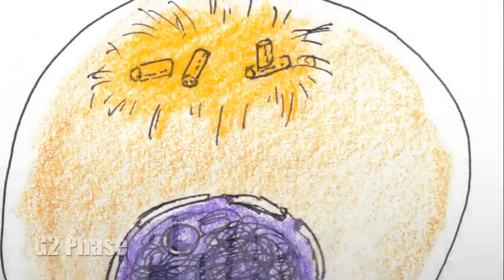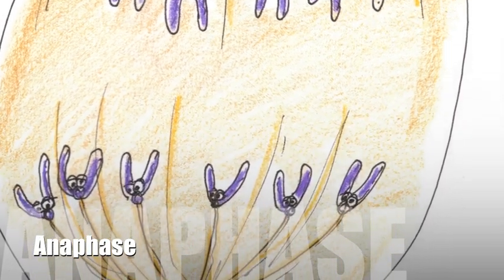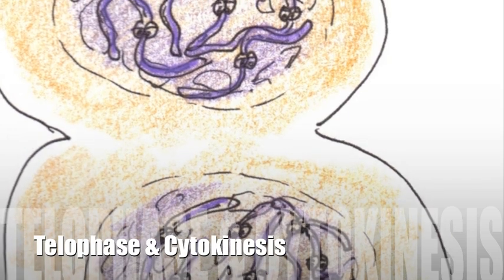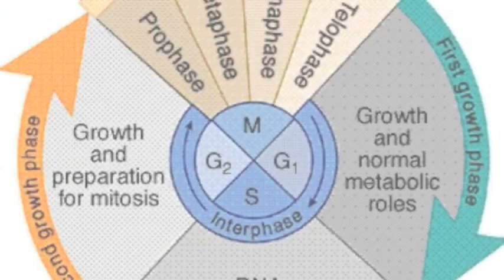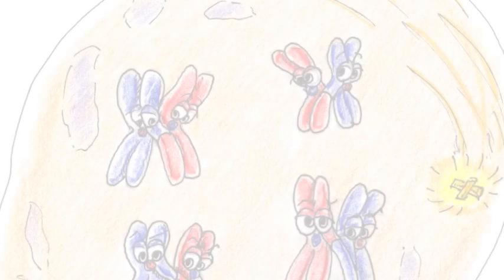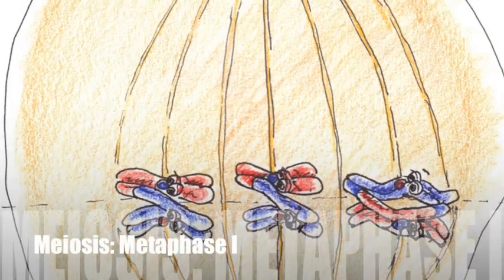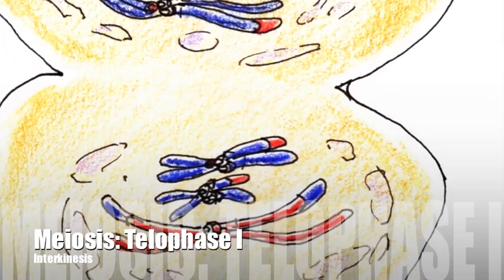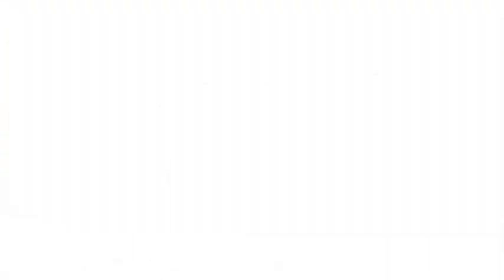Mitosis and Meiosis Rap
Mitosis and Meiosis Inc.

Mitosis/Meiosis Song
Ben Brown and Kyle Tucker

Do you know about dividing cells?
Don't worry we are here to tell

Do you know about mitosis?
What about meiosis?
We'll teach you - it will be like hypnosis

Mitosis starts off with prophase
And once we're done you'll be in a daze
First, chromosomes join and organize
The nuclear membrane begins to hide
The spindle apparatus soon appears
Then it quickly attaches to centromeres

In metaphase chromosomes line up at the equator
Daughter cells will come later
The chromosomes have been duplicat'd
One spindle from each chromatid

In anaphase centromeres will separate
The chromatids will pull apart, just you wait
For chromosomes that means twice as many
What traits could they have? They could have any
Chromosomes begin to retreat
Two cells are about to secrete

In telophase chromosomes go to the poles
They are ready to fulfill their roles
The nuclear membrane begins to reform
The nucleoli are back, that's the norm
Chromosomes begin to fade
Two identical daughter cells will be made

Chromosomes in telophase would be sixteen
That's more than the process has ever seen
But these chromosomes are chromatids
That's because of the centromeres, which we got rid

Finally comes cytokinesis
Mitosis will finally cease
Cytoplasm quickly divide.
The cleavage furrow pushes it to both sides
And so the cell has finally split
For mitosis, that's it

Mitosis produces two diploids
Meiosis produces two haploids
They are different, that's what I says.
But wait, it's time for interphase

G1, S, and G2 make up interphase
Chromosomes are referred to chromatin in that stage
In G1 there is metabolism and growth
There are two Gs, remember them both
In S there is DNA synthesis and duplication
G2 is all about cell division preparation

Meiosis is all the rage
Unlike mitosis, it has two distinct stages
Mitosis is responsible for asexual reproduction
Meiosis results in new genetic combinations

In Prophase I chromosomes organize and match
Homologous pairs begin to attach

There is a phenomenon called crossing over
Segments of chromosome pairs? Pass 'em over
For crossing over, there's alotta
It all happens at the chiasmata

In Metaphase I, the chromosomes line up at the equator
Of course we know daughter cells will come later

In Anapahse I, two groups ensue
It is after all what chromosomes do
Each group has chromosomes that are paternal
And don't you forget those that are maternal

In Telophase I, two cells result, you can bet they're new
It's almost time for Prophase II

But first we have interkinesis
You would expect DNA to copy in little pieces
But no, DNA is not duplicat'd
Each chromosome is still two chromatids

In Prophase II, chromosomes condense
In Metaphase II, chromosomes line up at the equator, it just makes sense

In Anaphase II, chromatids are separated
That's because the centromeres have been negated

At last in Telophase II the cells divide
Man, meiosis, what a ride!

We have done mitosis and meiosis, so let's review
What are the differences between the two?
Meiosis has synapsis
And in anaphase II, centromeres split
It divides twice
Mitosis only divides once, isn't that nice?
For cells, meiosis leaves two pairs
Mitosis yields one, it just doesn't seem fair
In Meiosis I, cells are doubled
Half as many chromosomes per cell, but that's no trouble
Meiosis II is like mitosis with chromosomes used
The number of chromosomes is not reduced

So that's all we have for you today
For mitosis and meiosis, that's all we can say

We will leave you the rest
We hope you do well on your tests!